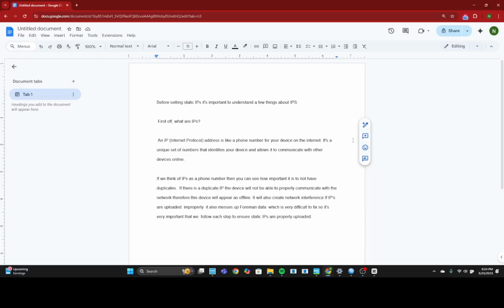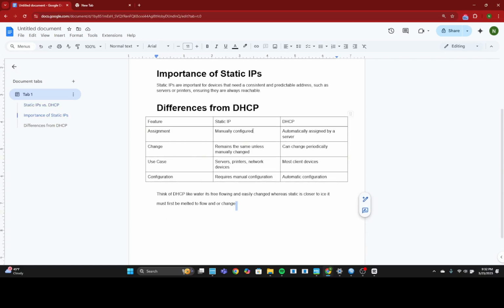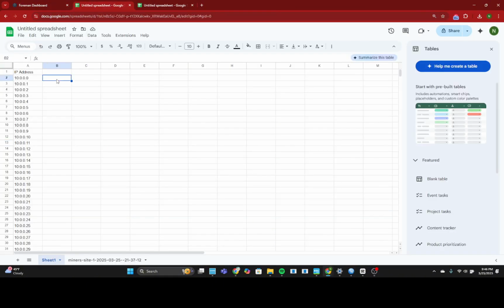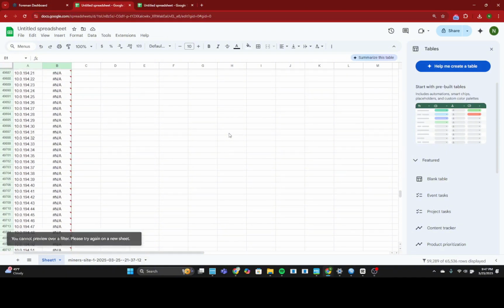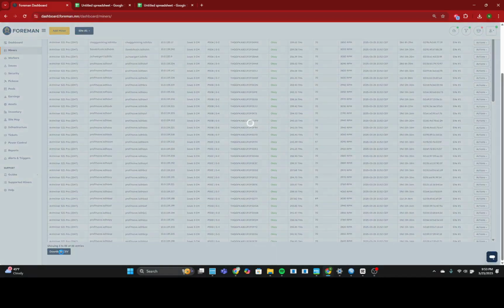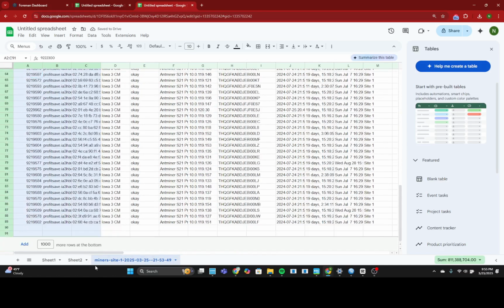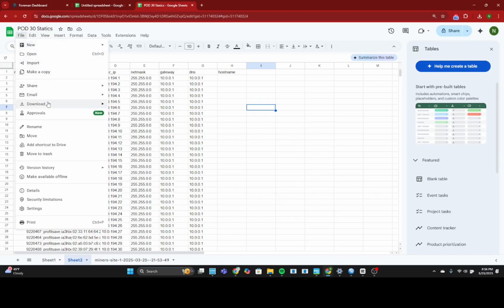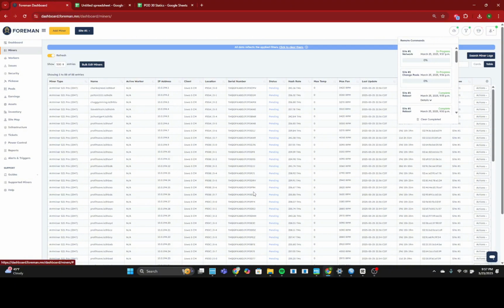How to upload static IPs based on location